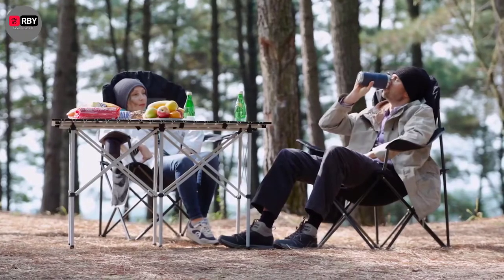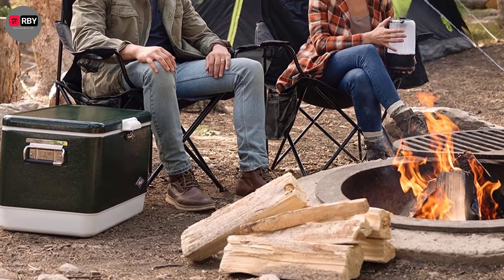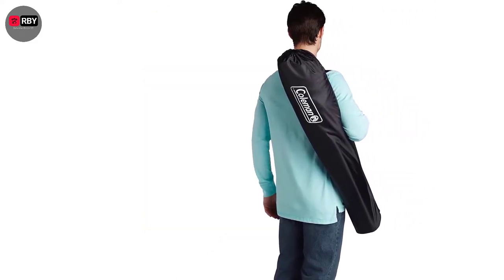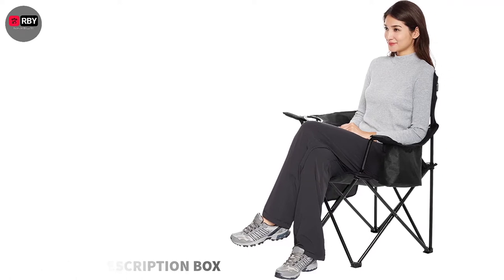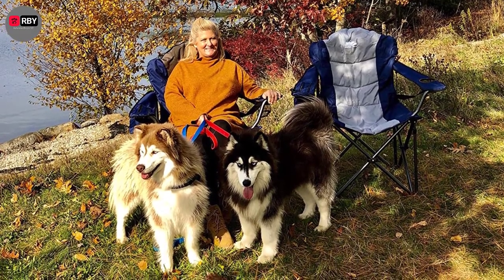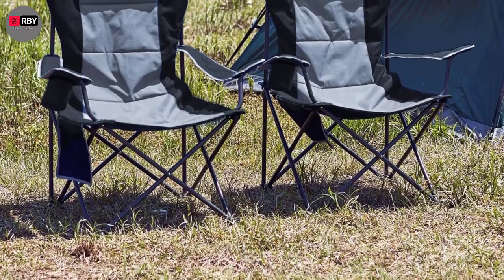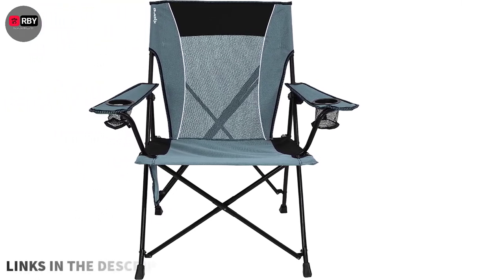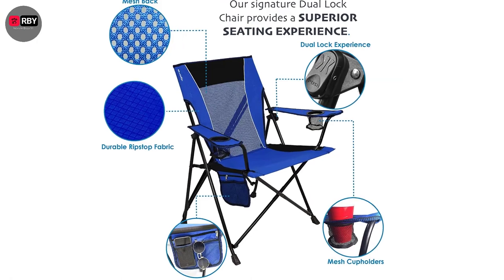Camping Chair Review 2022 | Top 5 Portable Folding Camping Chair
camping chair,
folding camping chair,